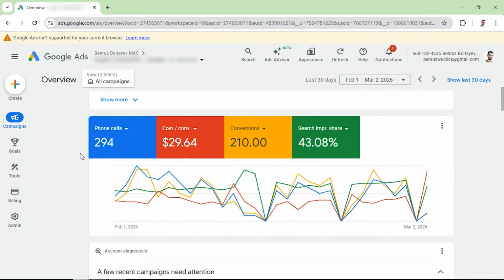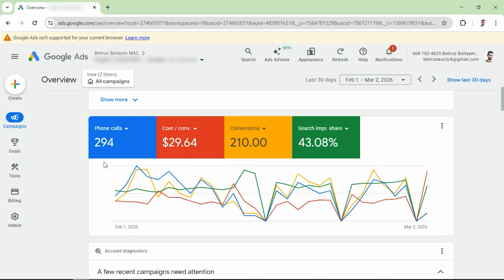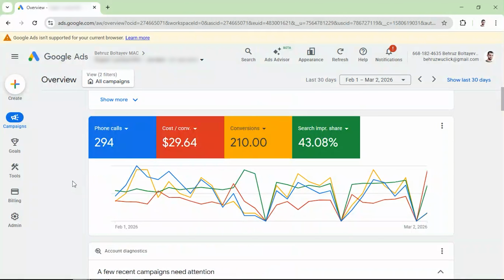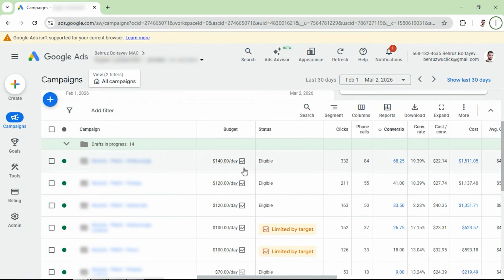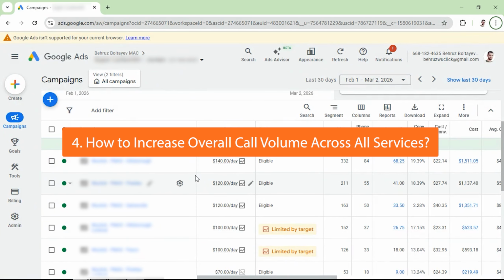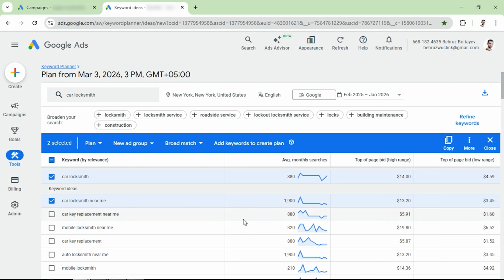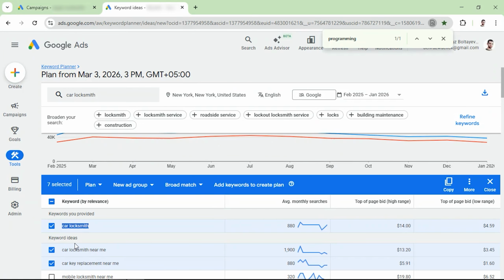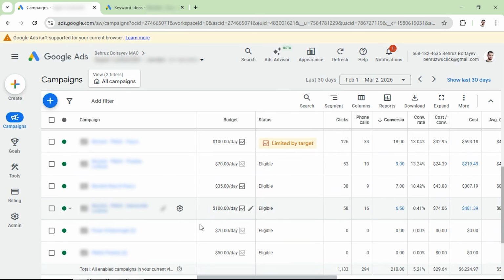Google Ads for Locksmiths: Residential vs Commercial vs Automotive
If you are running Google Ads for your locksmith business or planning to run Google Ads, and you’re not sure whether residential, commercial, or automotive locksmith services will generate more calls, in this video I talk about their differences — and what to adjust if you want to increase call volume in a specific service area.